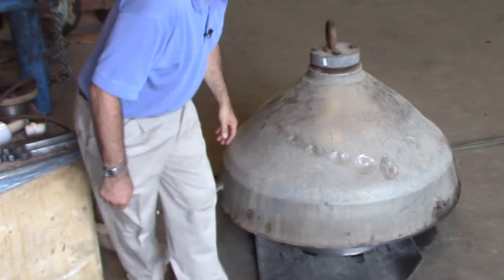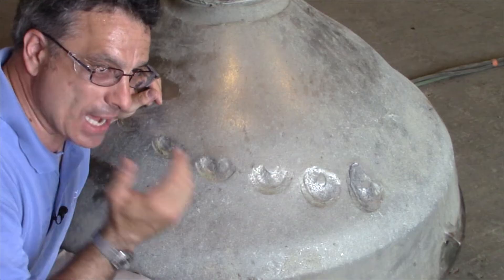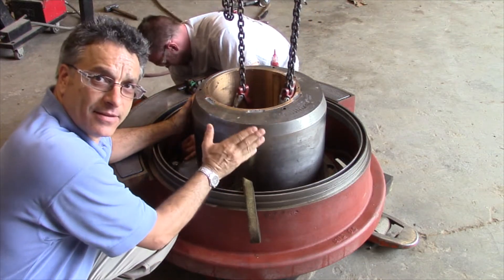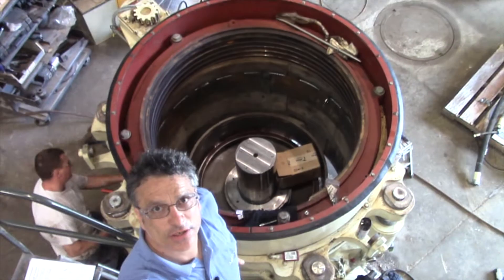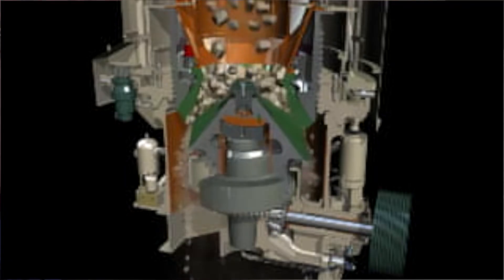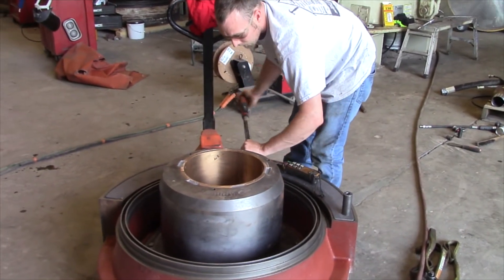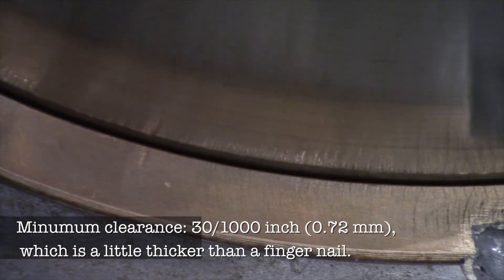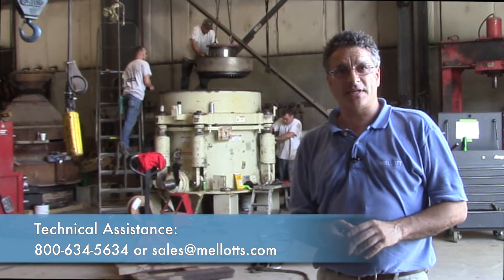Mellott Minute: Tramp Iron Damage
Sometimes uncrushable materials like steel makes their way into the stream of crushed stone. In this video we take a look at a cone crusher that had a piece of steel go through. We took the crusher apart and examined all the pieces. Fortunately we were able to save most of the crusher and put it back in running order.

We recommend magnets and metal detectors to avoid the costly damage that the video shows.

Mellott Company—We Sell Uptime!